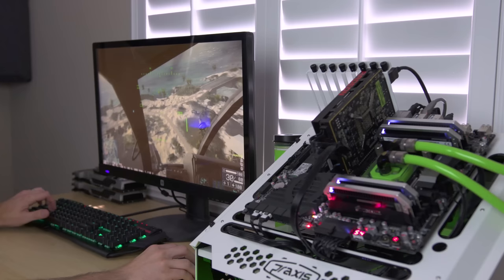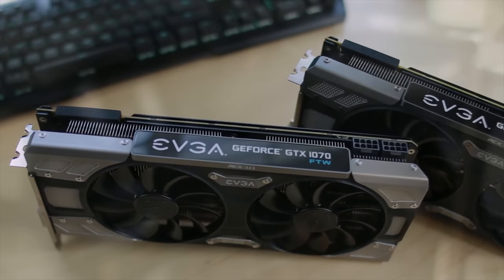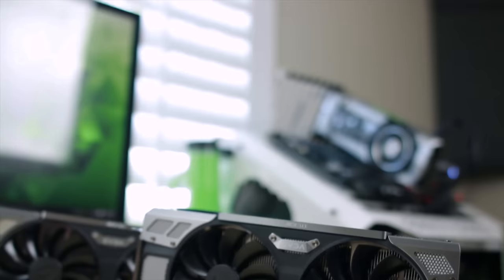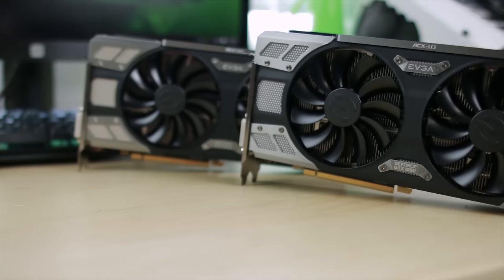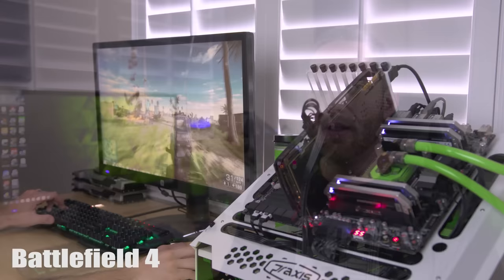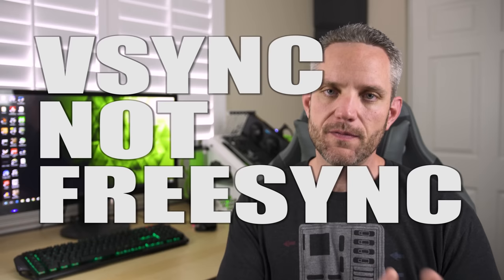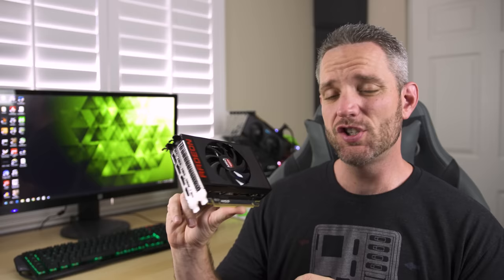How to reduce coil whine from your Video Card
"Coil Whine" is common on Video Cards these days, but sometimes you can get rid of most of it with this easy solution.

About JayzTwoCents